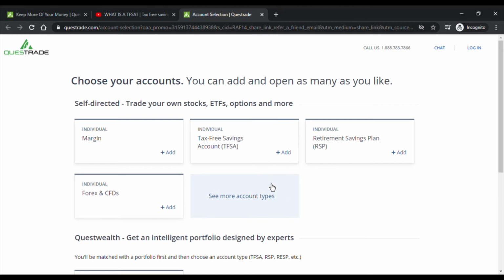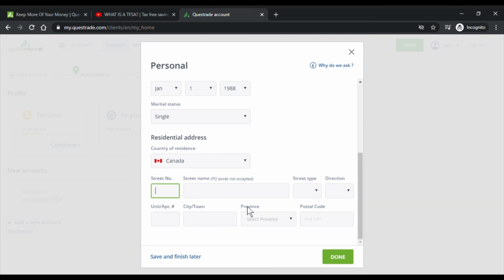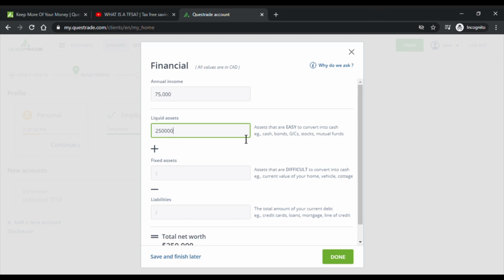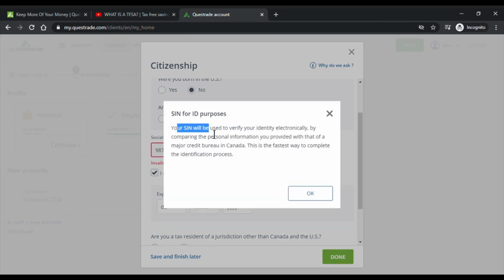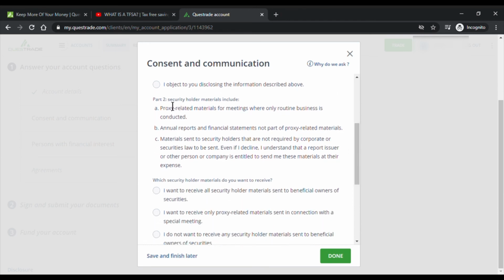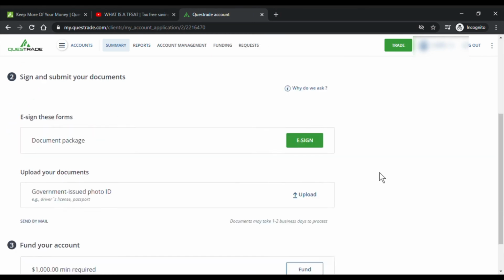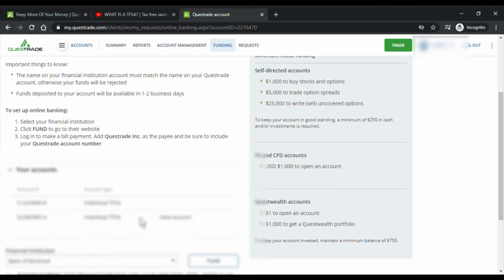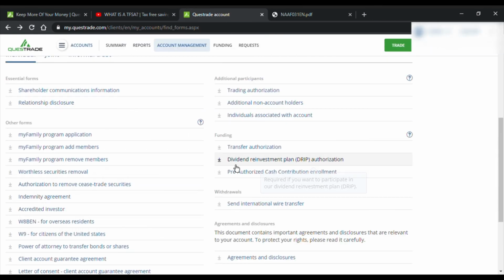HOW TO OPEN A QUESTRADE TFSA ACCOUNT | Detailed Step by Step Instructions (2025)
In this video, I give a detailed step by step walkthrough instructions on how to open a Questrade Tax Free Savings Account (TFSA) in 2025.

STEP 1:
USE MY CODE TO GET $25,

0:00 Intro
0:31 Step one, use referral code to get $25+
2:12 Account selection
3:18 Creating user ID
4:49 Build profile
15:16 Set up account
23:22 Fund your account
25:46 Setting up a beneficiary/successor
29:34 Other TFSA videos
29:43 My investing philosophy
31:05 Outro

I'm not a financial advisor.  I am a guy with a paper bag on his head who loves investing and thinking about the future.  Do your own research and think for yourself.]

MY INVESTING STORY:
I come from an engineering background, but began investing in 2009.  It's been a journey of learning since then but have been able to return over 20% per year CAGR (compound annual growth rate) with my investments.  I hope to continue to meet or exceed this return over the next 10 years.
My goal for this channel is to help others who are interested in personal finance and investing learn and grow.